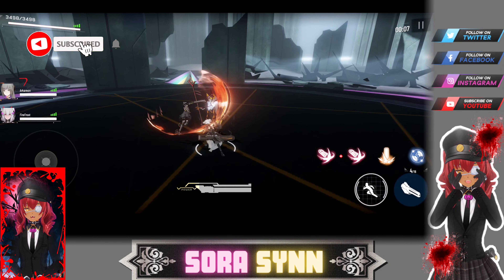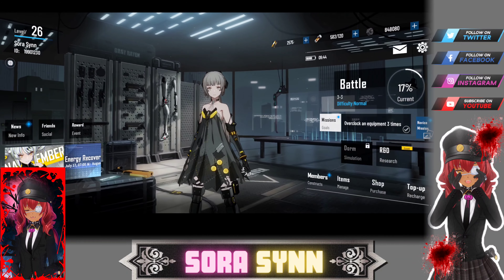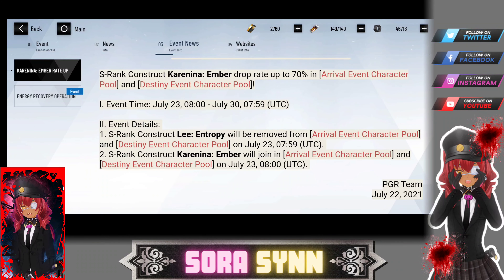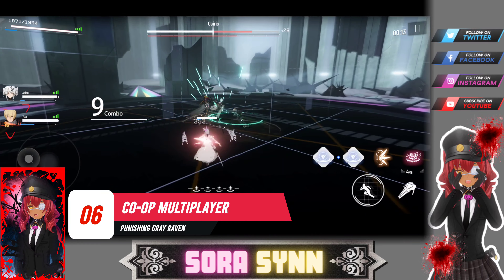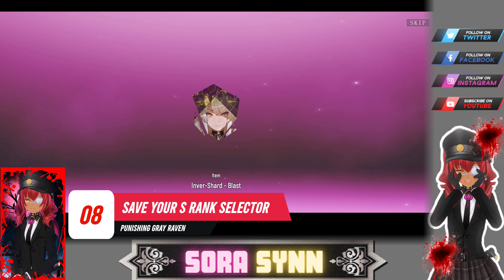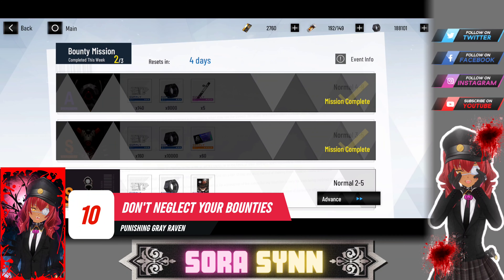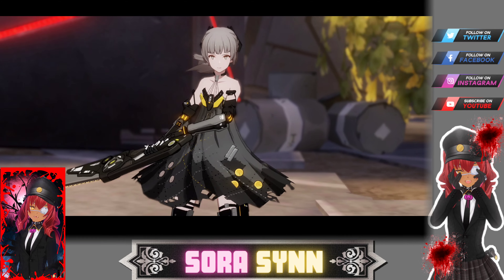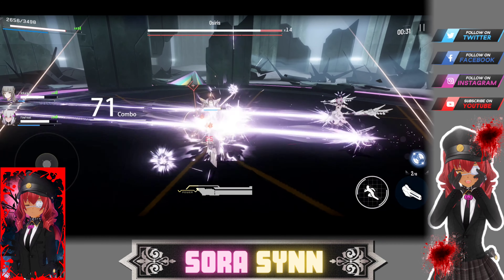[Punishing Gray Raven Global] - Top 10 Things To Know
Hello my Dwellers of the Interwebs! I'm back with a new video for all of you! This time it's a TOP 10 THINGS TO KNOW video on the game PUNISHING GRAY RAVEN GLOBAL! I hope you'll check it out! I know the games been out for a while, but I was playing it like crazy! Hope you'll enjoy my latest Top 10 video.
Chapters
0:00 - 0:29 Intro
0:30 - 0:54 01 Fully Global Client
0:55 - 1:09 02 Optimized Graphics
1:10 - 1:37 03 Construct/Weapon Gacha
1:38 - 2:09 04 Event Construction Gacha
2:10 - 2:34 05 Dense Story Content
2:35 - 3:05 06 Co-op Multiplayer
3:06 - 3:30 07 Full Manual Combat
3:31 - 4:00 08 Save Your S Rank Selector
4:01 - 4:23 09 Don't Neglect The Dorm
4:24 - 4:52 10 Don't Neglect Your Bounties
4:53 - 5:34 11 Controversy/Review Bombing
5:34 - 5:50 Final Thoughts
5:51 - 6:46 Outro
Assets used:
- Blood webcam border
VTuber avatar made on CUSTOM CAST

- ENGLISH
- Device: Asus ROG Phone 3
- Direct Support: ➡️ ⬅️ Donations will help to get a new gaming laptop so I'm safe from the constant power outages and can live stream for all of you!